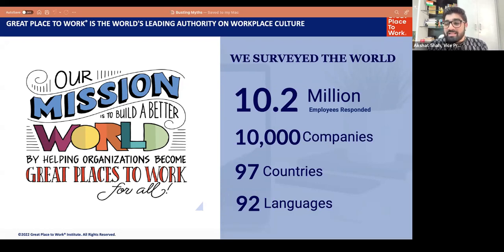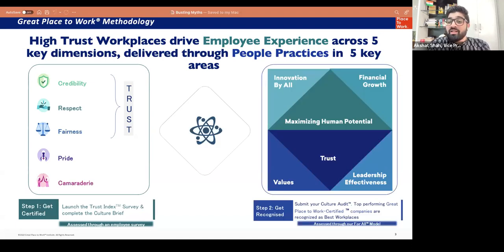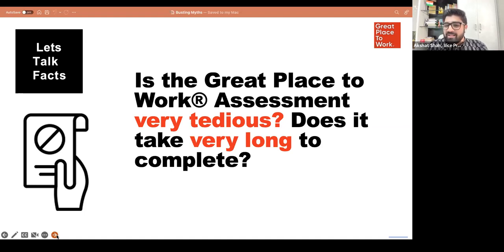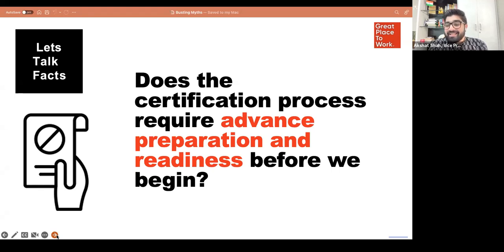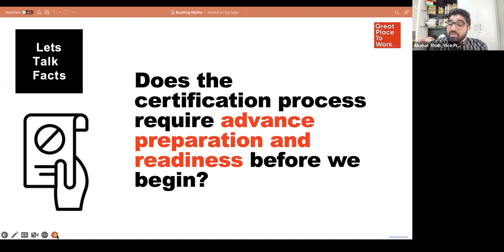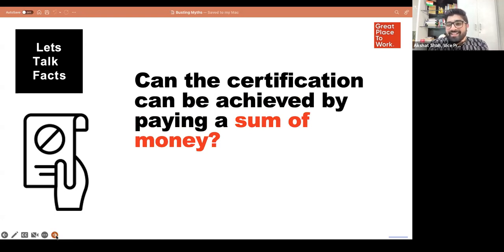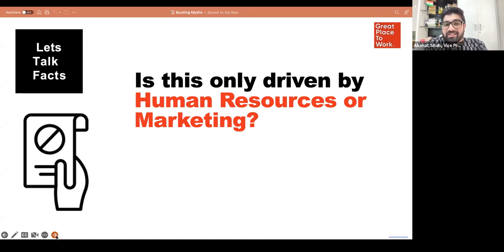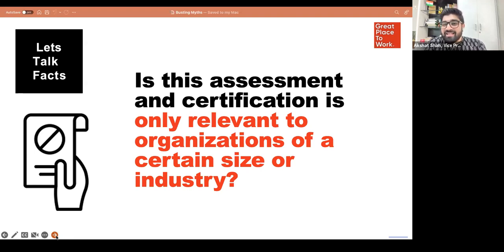Busting Myths around the Great Place to Work® Certification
We had an enriching session with Akshat Shah, Vice President at Great Place to Work® India. We spoke about busting myths around the Great Place to Work® Certification.